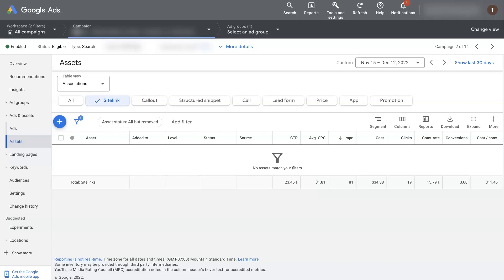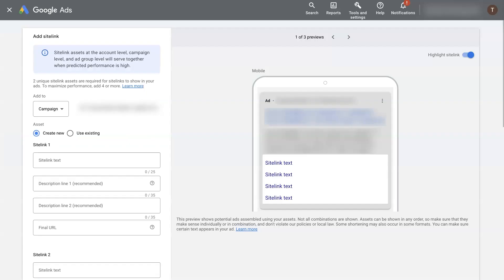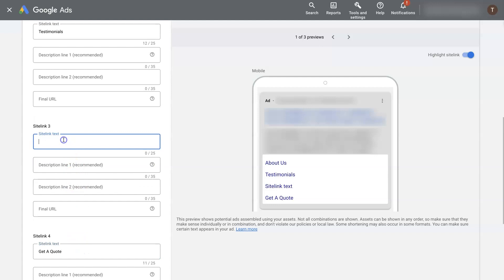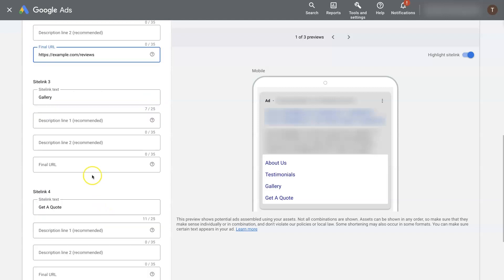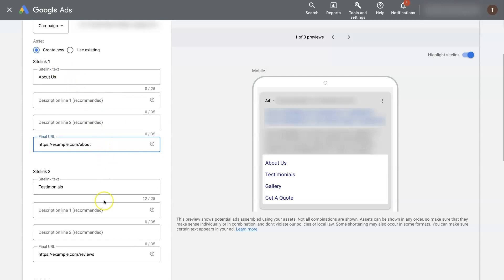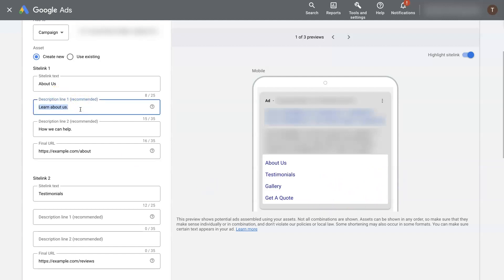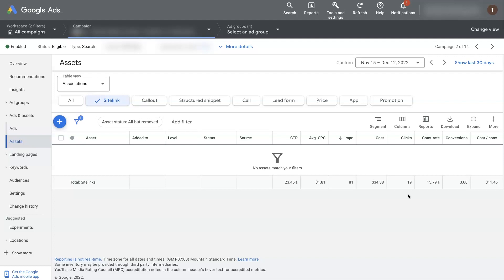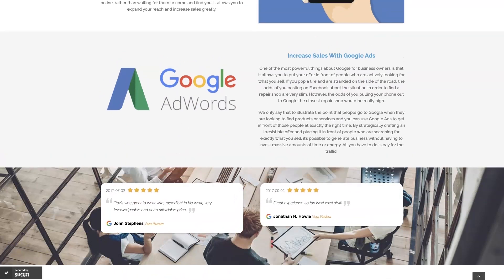How To Add Sitelink Extensions In Google Ads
If you've been wanting to know how to add Sitelink Extensions in Google Ads, then you'll want to watch this video in full!

Sitelink Extensions are a powerful tool for improving your Click-Through-Rate (CTR) which in turn gets more people clicking on your ad.

Of course, when Google sees that lots of people are clicking on your ads, it's going to see that as a sign that your ads are performing well, and you will be rewarded in kind.

So, be sure not to miss this significant opportunity sitting right in your lap!